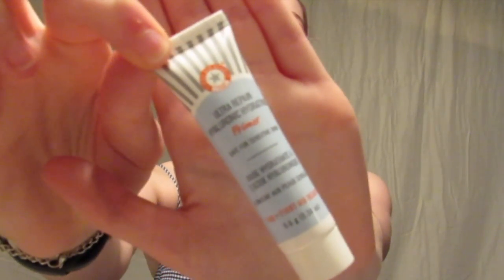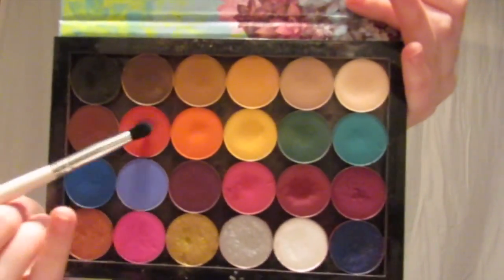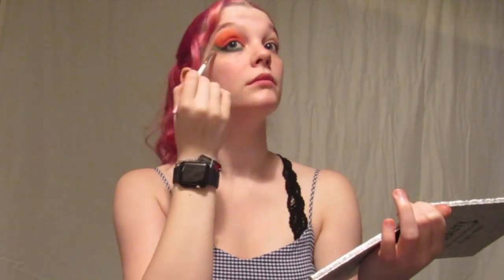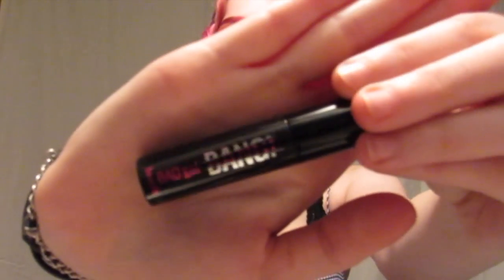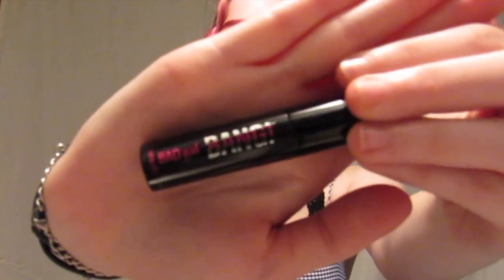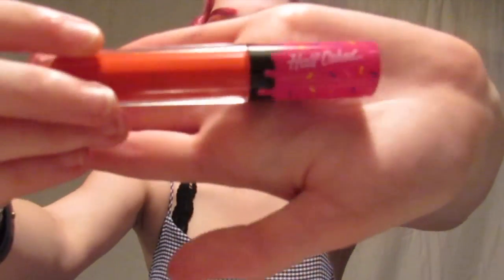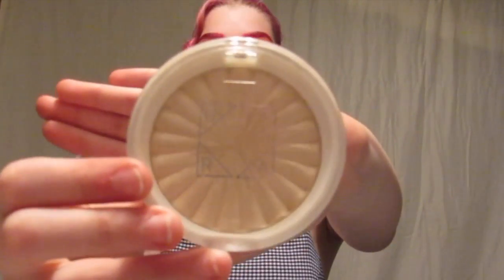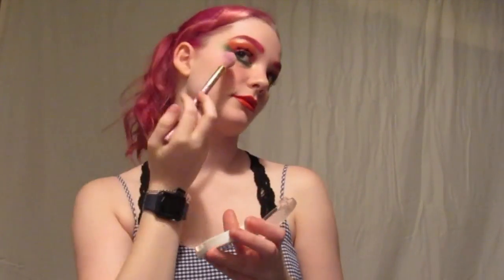Watermelon inspired makeup look for summer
If you have any tips, tricks, or suggestions for future videos, leave them in the comments below!! They will always be much appreciated!

Products:
First Aid Beauty Ultra Repair Hyaluronic Hydration Primer
Top Beauty Starry Sky palette: Hot Pink (eyebrows) matte Greens (lower lash line)
Colourpop Build Your Own Palette: Meteorite and Conjour Up
Eyeko Black Magic Liquid Eyeliner
Benefit Bang Bad Girl Mascara
OFRA Highlighter in Star Island
Half Caked liquid lipstick in Girl Crush